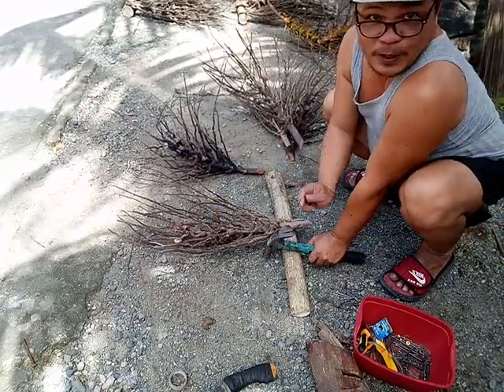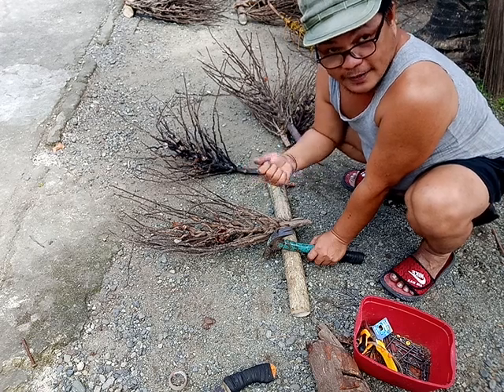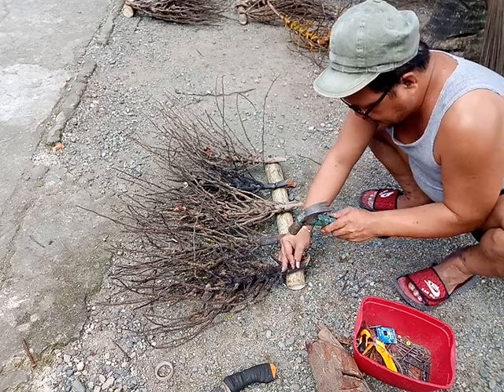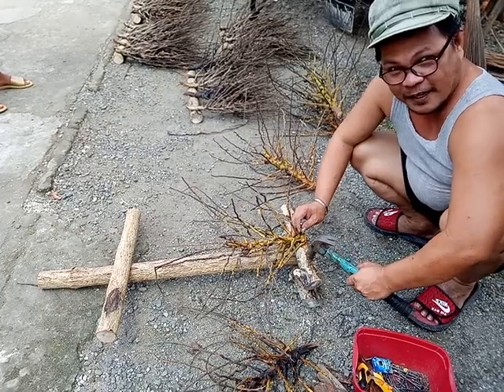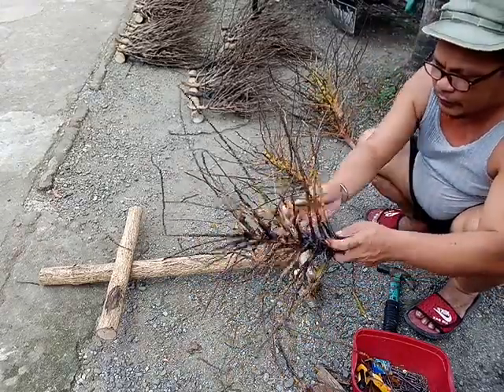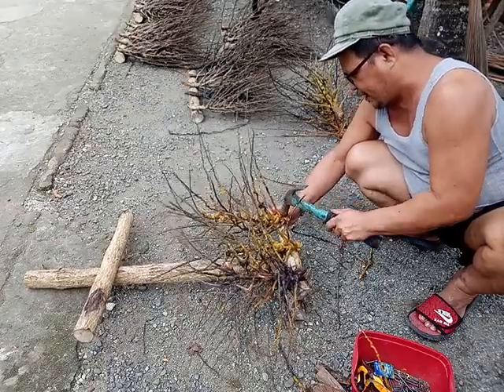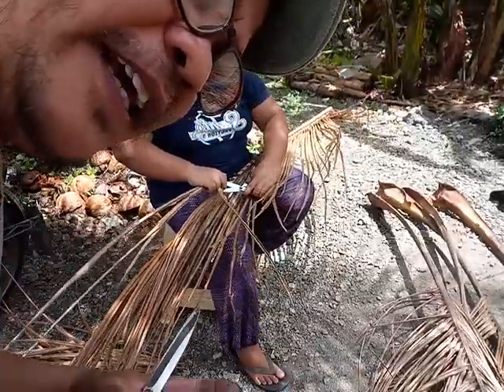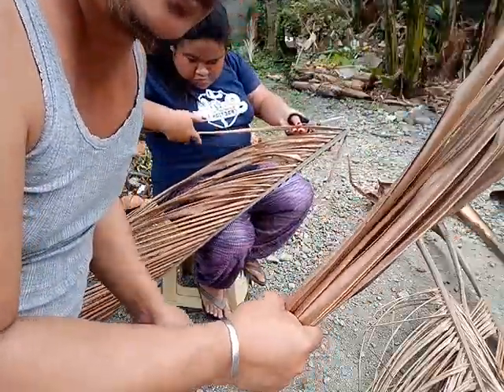How to Assemble the Dry Decoration.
This is how the following procedure for the application for the dry decoration.Richard Abordo